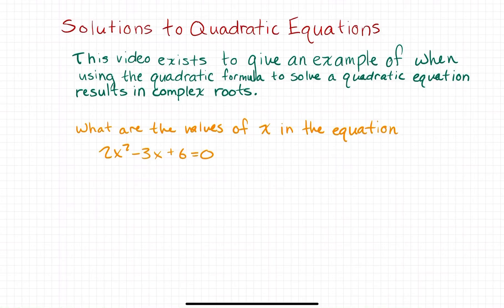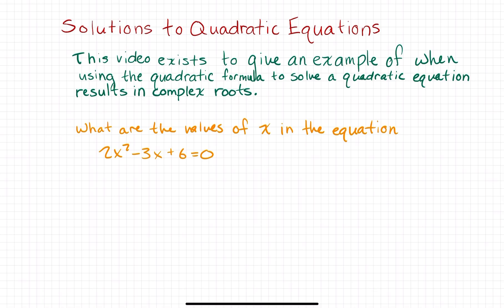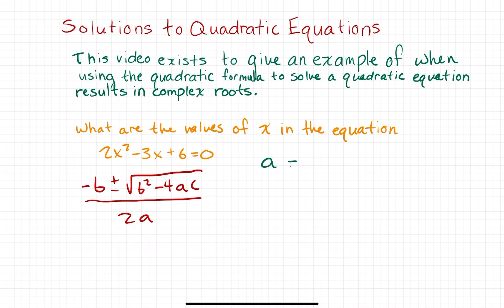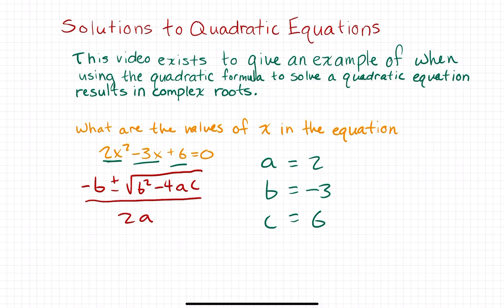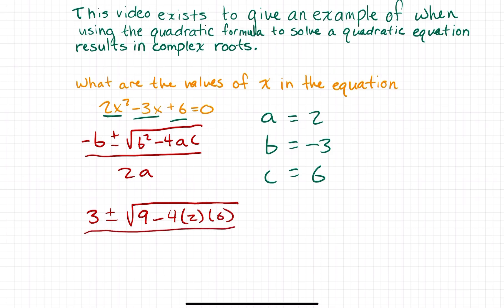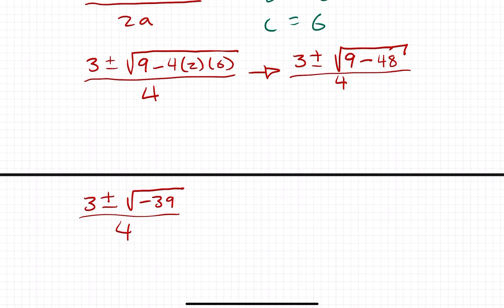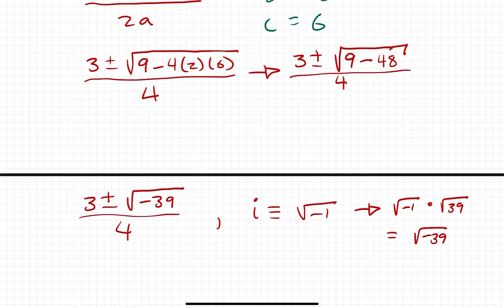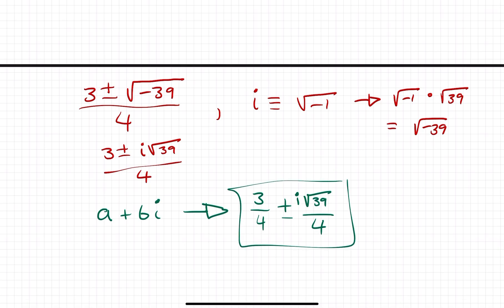TExES Math 7-12 Competency 002 Part 2 - Complex Solutions to Quadratic Equations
The competency statements for Competency 002 for the exam are listed below:

Competency 002—The teacher understands the complex number system and its structure, operations, algorithms and representations.

This Competency assumes the beginning teacher:

    A. Demonstrates how some problems that have no solution in the real number system have solutions in the complex number system.

    B. Understands the properties of complex numbers (e.g., complex conjugate, magnitude/modulus, multiplicative inverse).

    C. Understands the algebraic structure of the complex number system and its subsets (e.g., complex numbers as a field, complex addition as vector addition).

    D. Selects and uses appropriate representations of complex numbers (e.g., vector, ordered pair, polar, exponential) for particular situations.

    E. Describes complex number operations (e.g., addition, multiplication, roots) using symbolic and geometric representations.